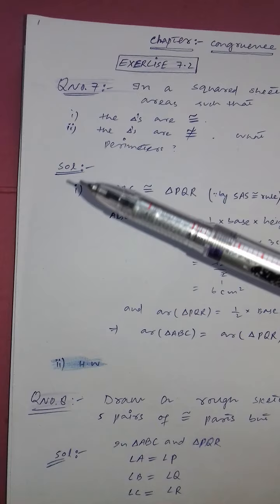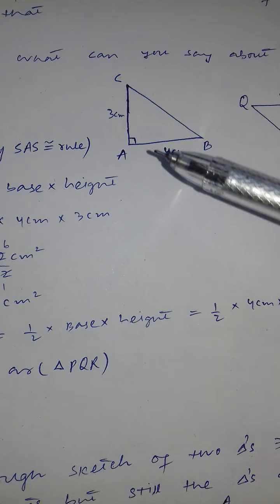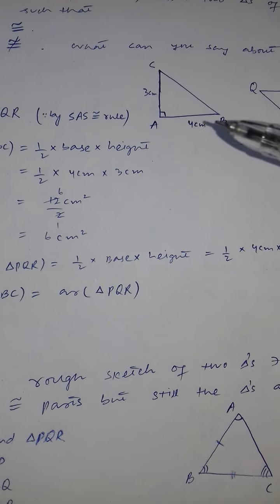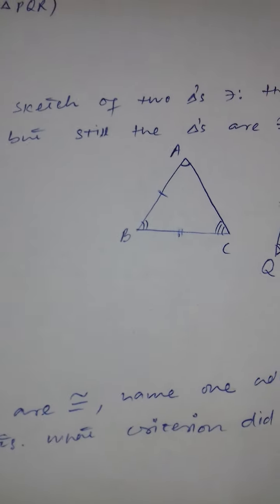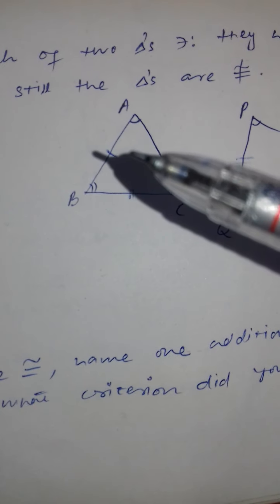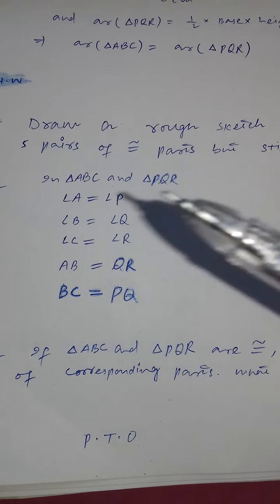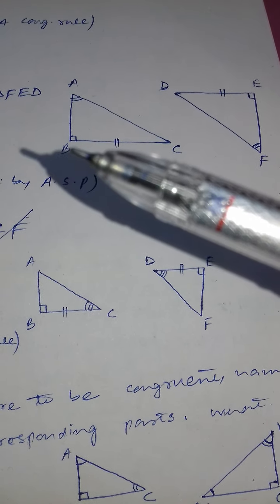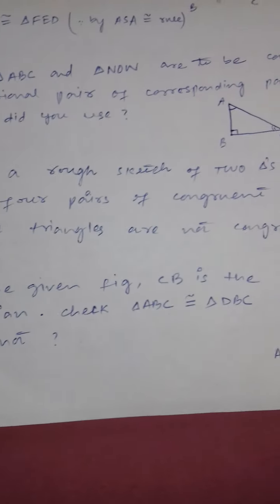Congruence of triangles Class 7th by Javaid sir